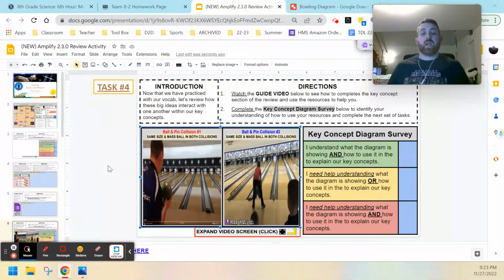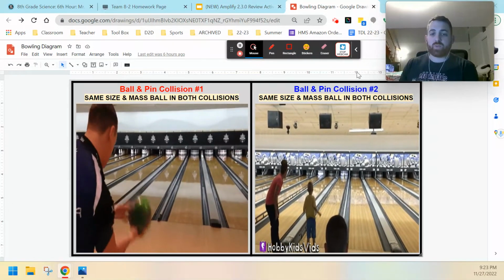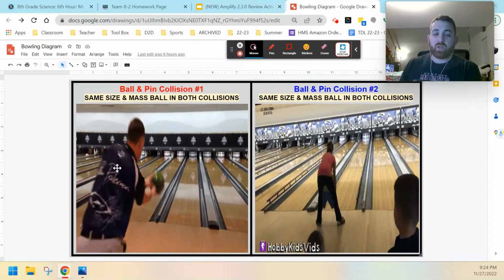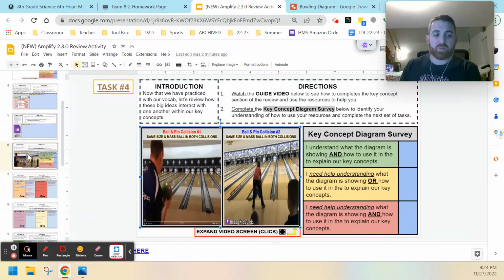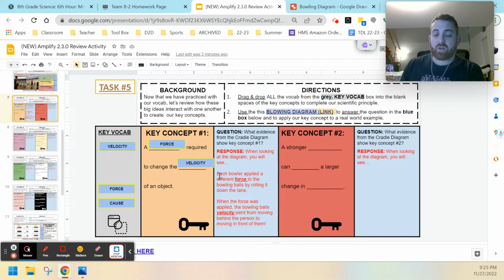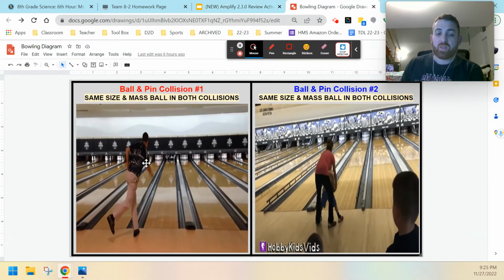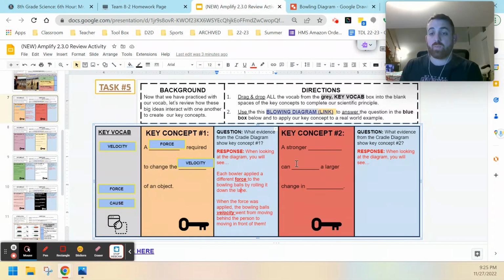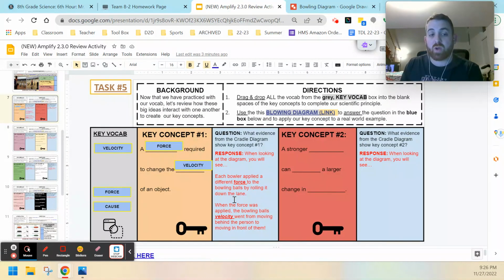VIDEO GUIDE: Bowling Diagram & Key Concepts